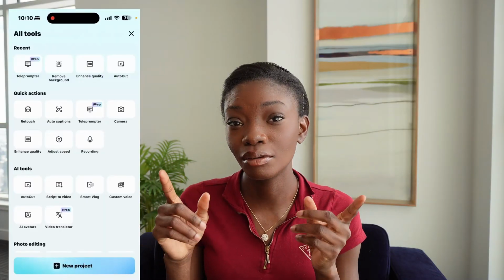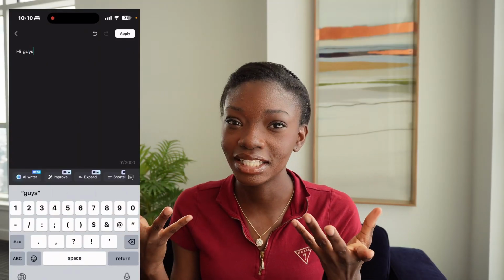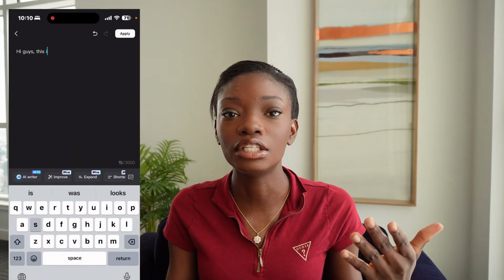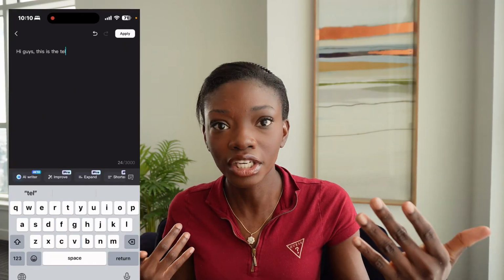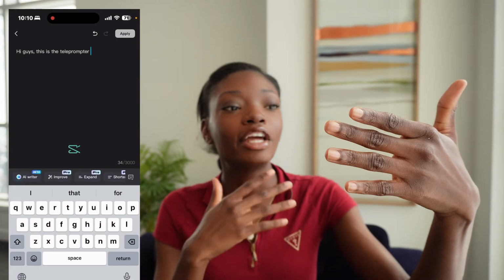Best MOBILE Video Editing Apps (2025)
Hello guys, i have given you some of the easiest video recording apps in this video